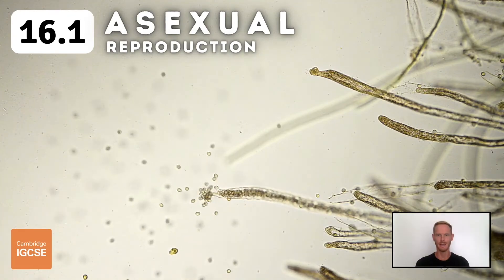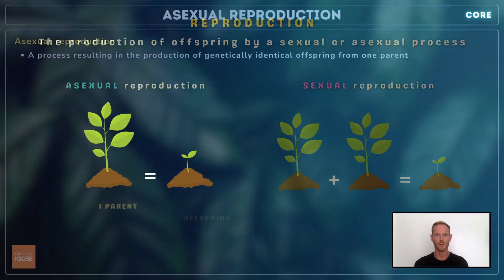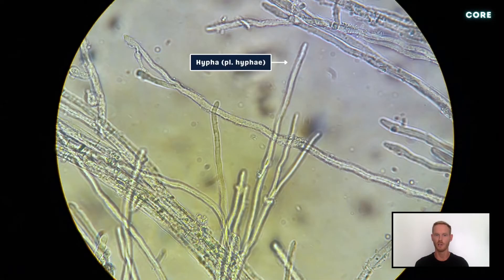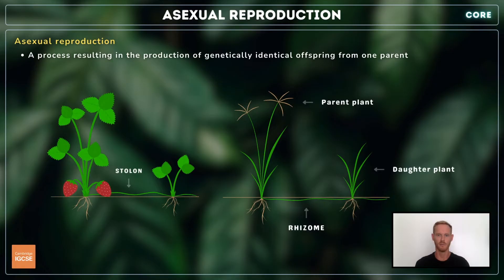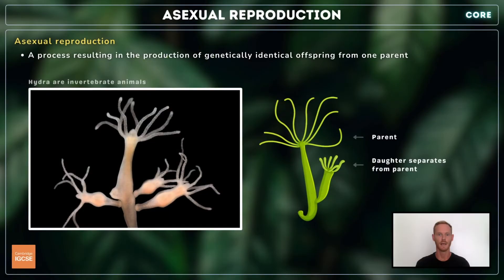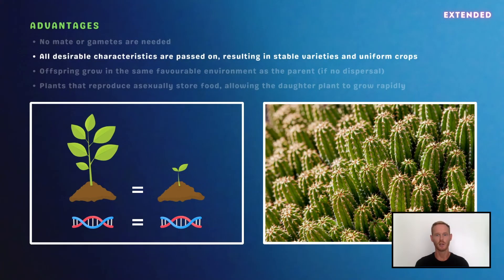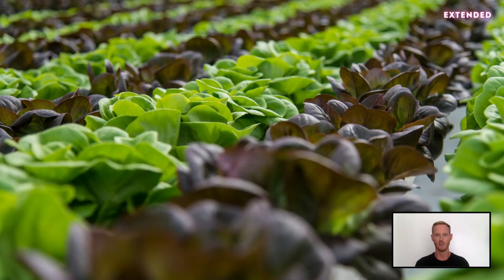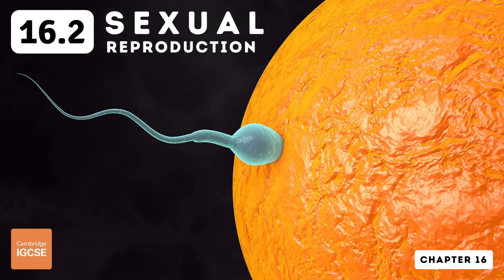IGCSE Biology - Asexual reproduction (16.1)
Chapter 16 - Reproduction
Topic 16.1 - Asexual reproduction

Timestamps:
0:00 Contents
0:27 Asexual reproduction
0:54 Examples of asexual reproduction
2:35 Advantages and disadvantages of asexual reproduction (extended)

Core content:
- Describe asexual reproduction as a process resulting in the production of genetically identical offspring from one parent
- Identify examples of asexual reproduction in diagrams, images and information provided

Extended content:
- Discuss the advantages and disadvantages of asexual reproduction:
(a) to a population of a species in the wild (b) to crop production

Context:
- 16.1 - Asexual reproduction
- 16.2 - Sexual reproduction: A process involving the fusion of the nuclei of two haploid gametes to form a diploid zygote and the production of offspring that are genetically different from each other.
- 16.3 - Sexual reproduction in plants: Pollination, fertilisation and the structures of insect pollinated and wind-pollinated flowers, including petals, sepals, stamens, filaments, anthers, carpels, style, stigma, ovary and ovules.
- 16.4 - Sexual reproduction in humans: Structure and function of the male and female reproductive systems, the adaptive features of sperm and egg cells and the functions of the umbilical cord, placenta, amniotic sac and amniotic fluid in the development of the fetus.
- 16.5 - Sexual hormones in humans: The roles of testosterone and oestrogen during puberty, the changes that occur in the ovaries and to the lining of the uterus during the menstrual cycle and the roles of FSH, LH, progesterone and oestrogen in controlling the menstrual cycle and pregnancy.
- 16.6 - Sexually transmitted infections: Including the transmission of HIV or AIDS.